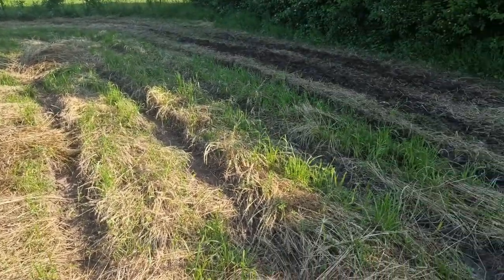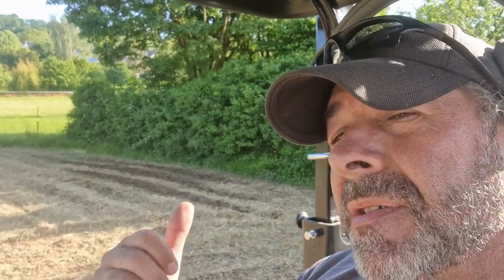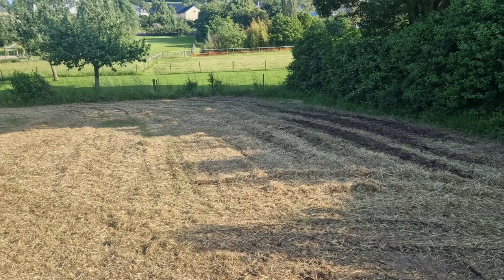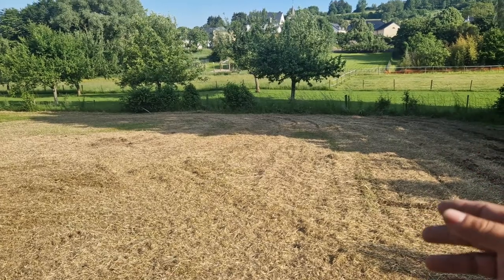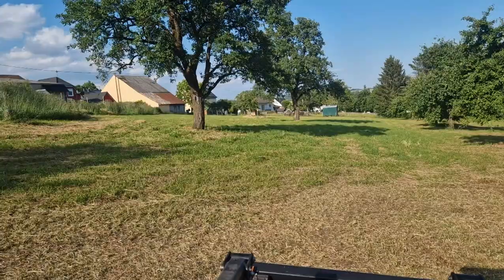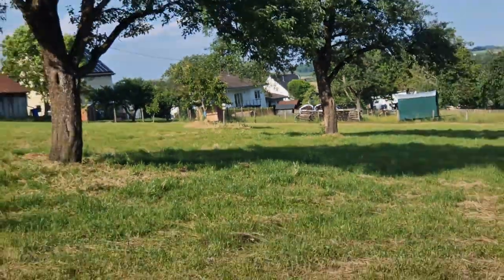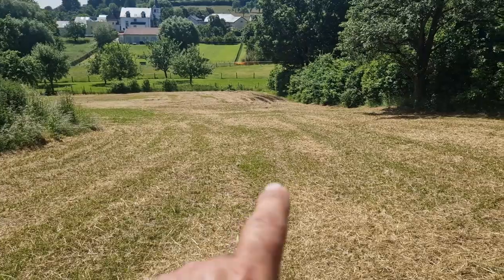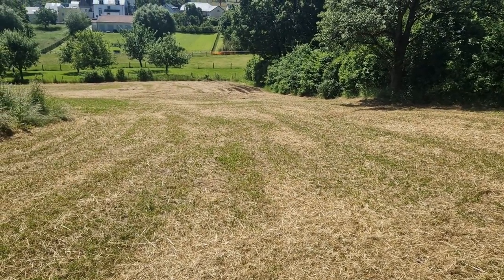Cleaning up the mess I made-storing wood bales | Americans Homesteading on old German Farm | DIY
In this installment i clean up the mess I made. I fix the ruts from trying to bale when the soil was really wet and stacking and storing the wood bales that were all over the homestead.

We plan to release new content featuring DIY, Repair, Solar, or Homesteading every Week.
DIY | EXPAT | Homesteading | Off grid | Renovation | Old Farm House